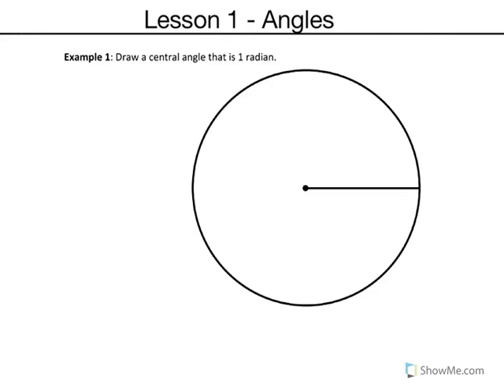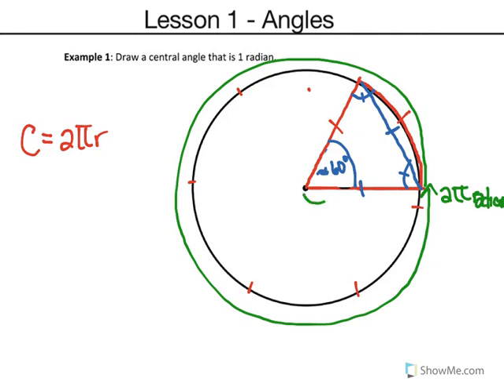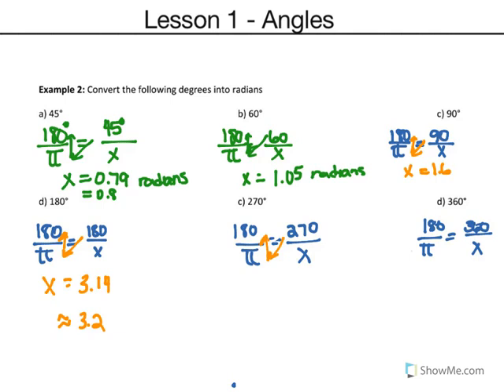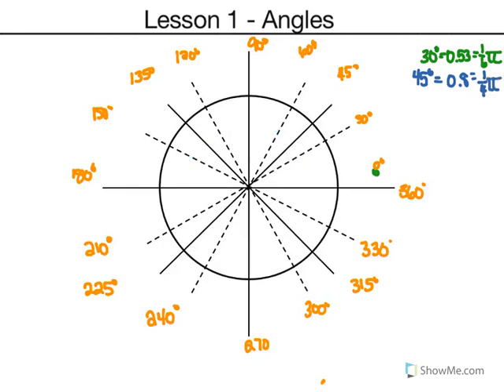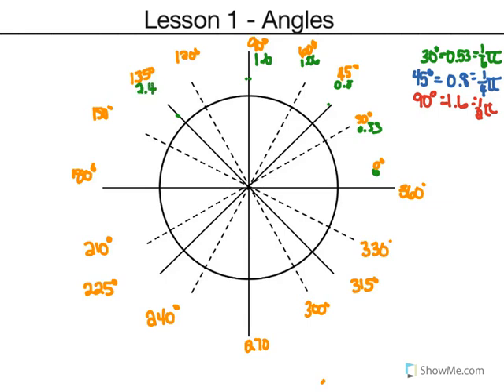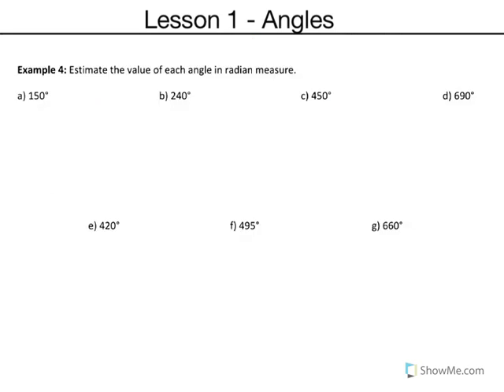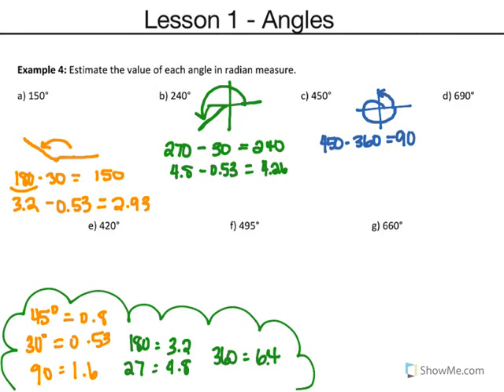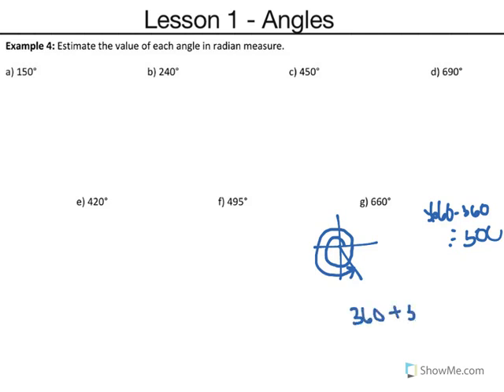Foundations 30 - Sinusoidal Functions - 1 - Angles